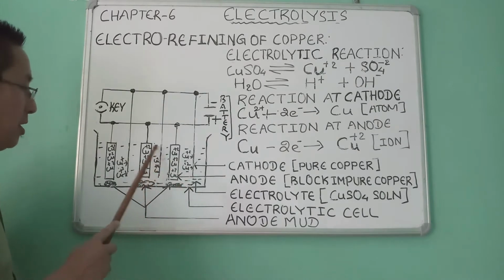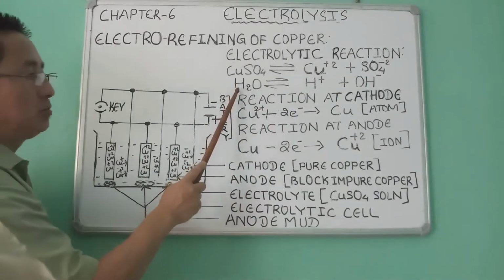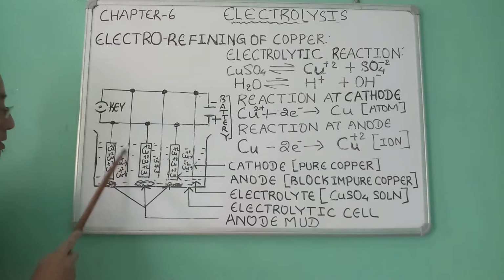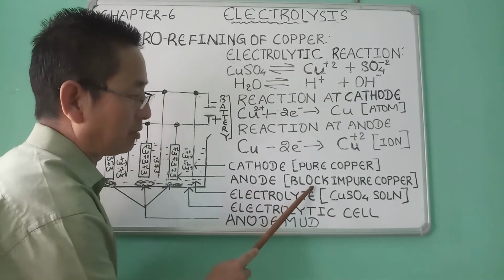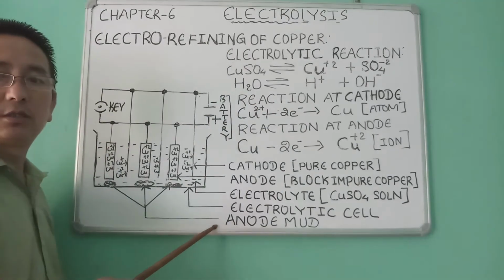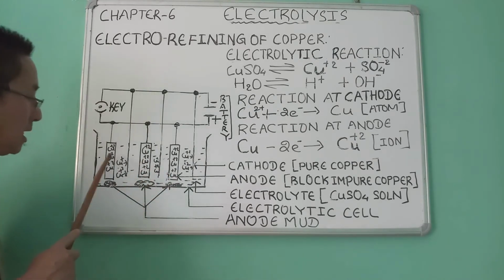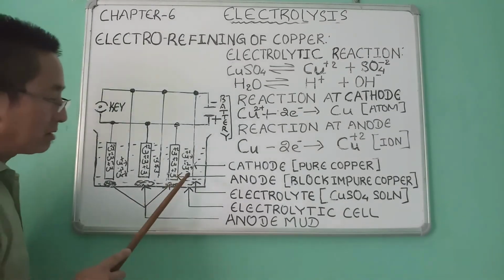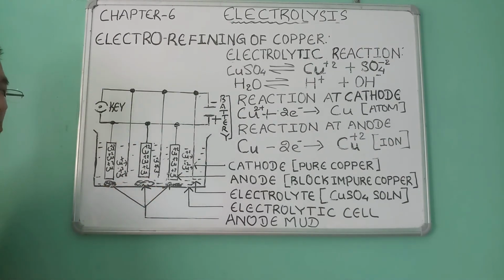Chemistry X 9Mrs Khagendra M Rakhal)